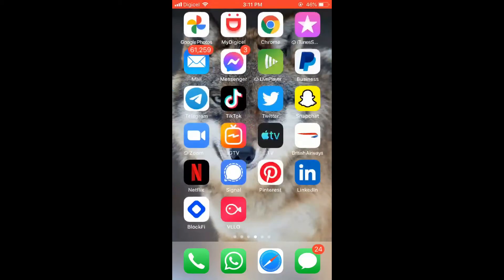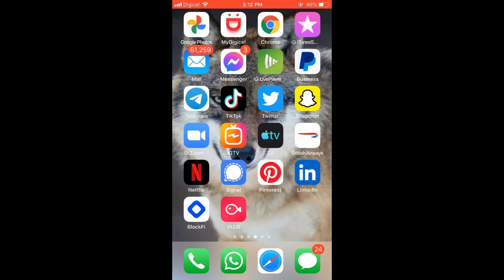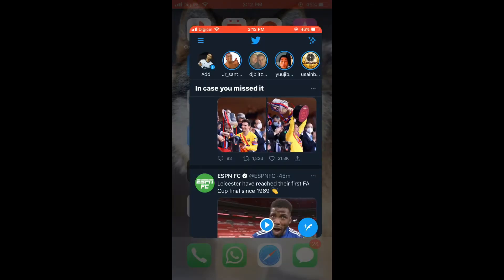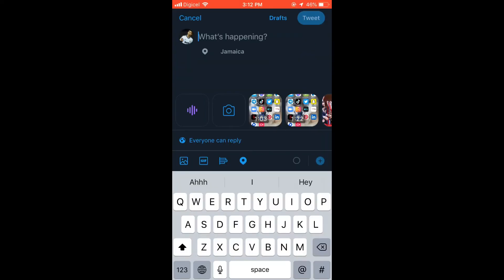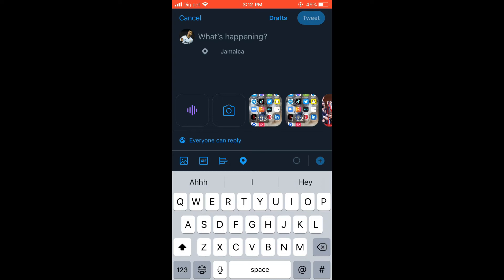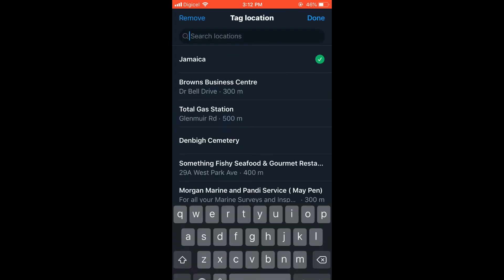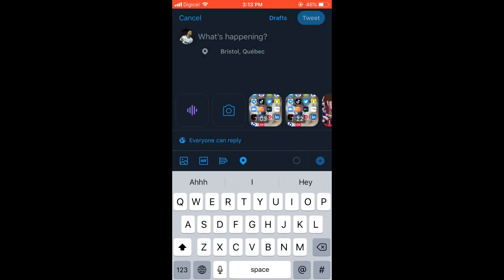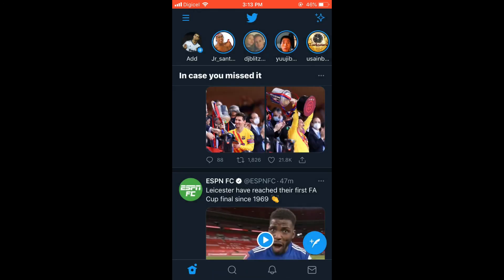how to make a fake location on twitter,how to fake your location on twitter